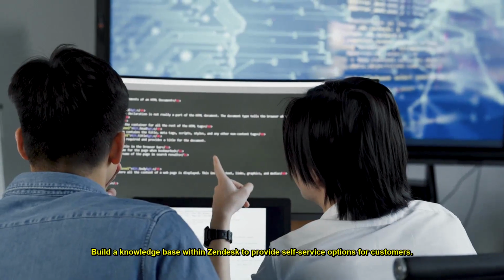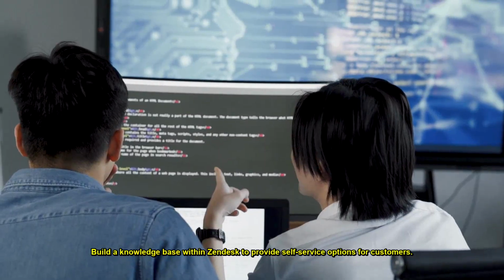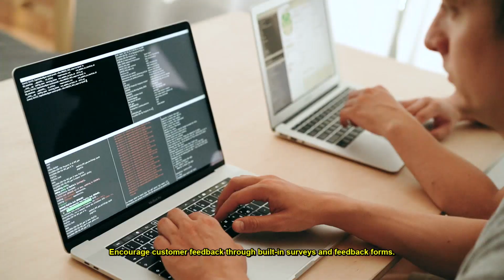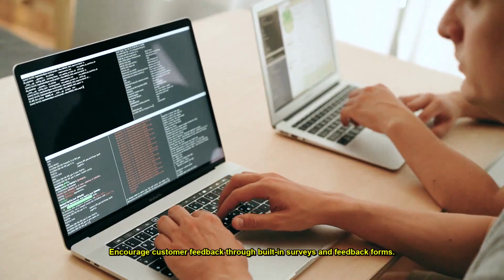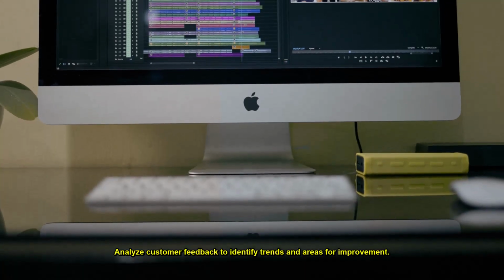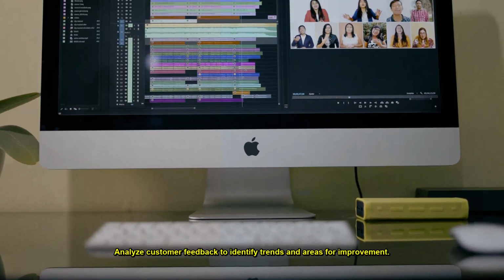How to Secure Brand Loyalty with Zendesk - Step By Step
In today's competitive market, building brand loyalty is crucial for long-term success. In this step-by-step guide, we show you how to leverage Zendesk to enhance customer engagement and secure a loyal customer base. Discover practical tips, effective strategies, and best practices to transform your customer service experience and keep your customers coming back. Whether you're new to Zendesk or looking to optimize your existing setup, this video is perfect for you!